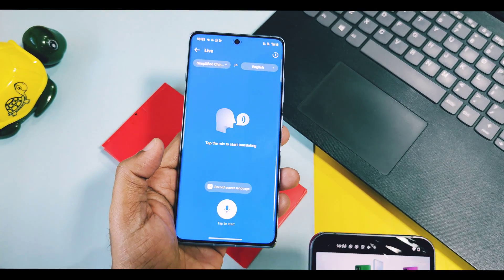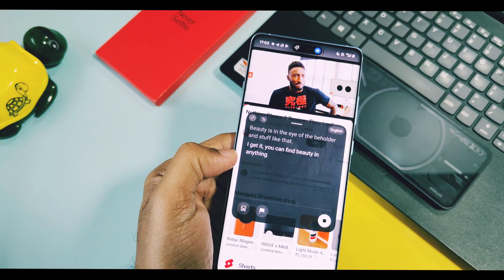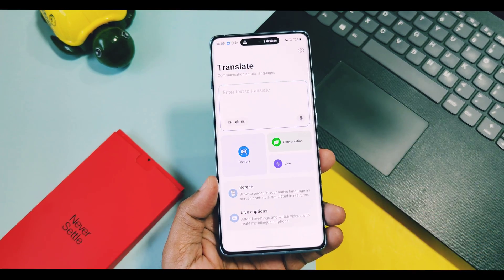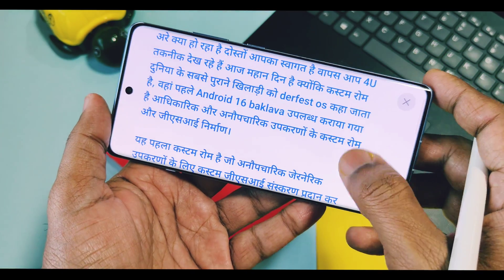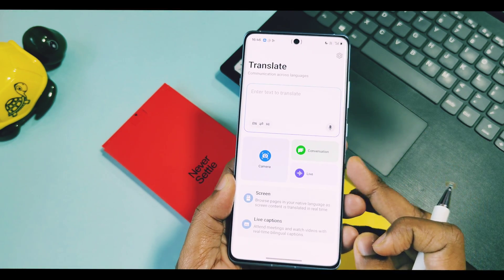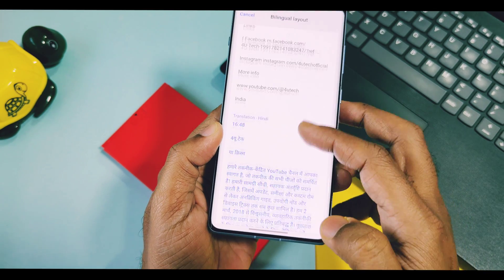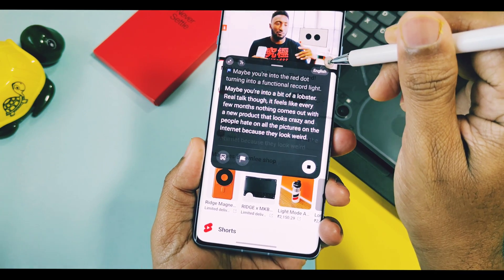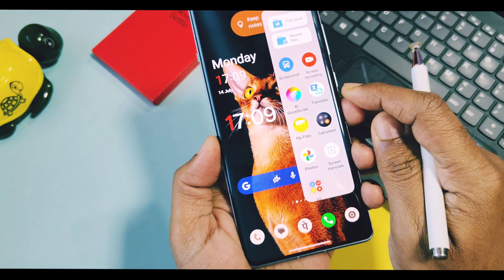🚀Oxygen OS 16 update new AI voice The bar has been set!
Hey what's up guys welcome back you are watching 4U tech with Oxygen OS 16 and 15 update , oneplus  setup the bar by introducing their AI features. We already discussed some of AI features of oxygen OS 15 in old videos you will find their review video links in the video description.

But with the release of Oneplus 13s oneplus again raised this bar which has a new AI translate hub feature. So today in this video we are going to do an in-depth review of  AI translate which is available in oxygen OS 16 and 15 devices.
With New updates this feature got more advanced options in oxygen OS 16 beta and in new updates for oxygen OS 15 in the high end device series of Oneplus like 11, 12 and 13.

Some you already know about this feature, you might have already tried them but still you must watch this video because I am going to review its interesting features, how to activate and use them to improve more productivity.
So if you are an employee or student or creator like me you will get an Idea about how powerful this feature is. Now without further delay let's get started.
🚀OnePlus has introduced a new translation application called “Translate”, featuring enhanced capabilities across five powerful modes.
This feature supports more than 20 languages, precisely 31 as of now.

🔥AI Translation Modes
1) Text
2) Screen Translation
3) Live Voice
4) Conversation
5) Camera(breeno scan)
6) except this there are another two major tools.

In this video we are going to review how to use these features, how they work with their settings and how you can boost productivity using this powerful tool.

🎯These features are currently available in all OnePlus high-end series devices
Oneplus 11
Oneplus 12
Oneplus 13 series with latest oxygen OS 16 beta android oxygen OS 15 stable v830 and v831 updates.

🔥 Oxygen OS 15 v820 for oneplus 12R official post by oneplus community:
[Oxygen os 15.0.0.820 for the OnePlus 12R [IN]]

🥳Oxygen os 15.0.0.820 for the OnePlus 11 [IN]
00:00 intro and important information (must watch)
01:34 Which devices will get this feature
01:51 how to activate this feature (must watch)
02:17 AI text translate (must watch)
03:26 AI voice conversation (must watch)
04:28 Ai screen translation aka breeno scan (must watch)
04:54  AI Live translate audio (must watch)
05:30 floating AI screen translate (must watch)
06:00 AI Live captions (must watch)
06:59 previous screen translate feature vs New AI translate hub(must watch)
07:25 Final verdict and small request (must watch)
🚀Oxygen OS 16 and 15 new AI translate The bar has been set
OnePlus Oxygen OS 16 new AI features update
Oxygen OS 16 update oneplus 12 series
Oxygen OS 16 update oneplus 13 series
Oxygen OS 16 update oneplus 11 series
Oxygen OS 16 update Nord series
Oxygen OS 16 AI text
Oxygen OS 16 AI screen translation
Oxygen OS 16 AI Live voice
Oxygen OS 16 AI conversion
Oxygen OS 16 AI camera
Oxygen os 16 new AI features
Oxygen os 16 AI plus mind
Oxygen os 16 AI translate
Oxygen os 16 AI call assistant
Oxygen os 16 AI search
Oxygen os 16 AI reframe
Oxygen os 16 AI clear face
Oxygen os 16 AI photo editing
AI plus mind feature
AI search feature
New Oxygen os 15 update with AI features
Oxygen os 16
OnePlus update
Oxygen OS 16 features
OnePlus apps update
Android 16 OnePlus
OnePlus software update
Oxygen os 16 AI
OnePlus device update
Oxygen OS 16 review
OnePlus Nord AI features
Oxygen os 16 apps